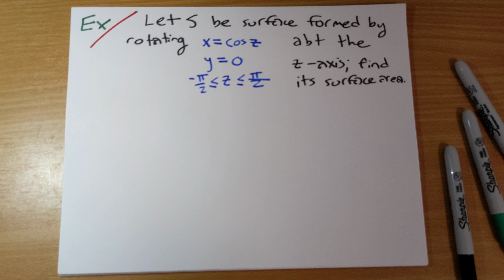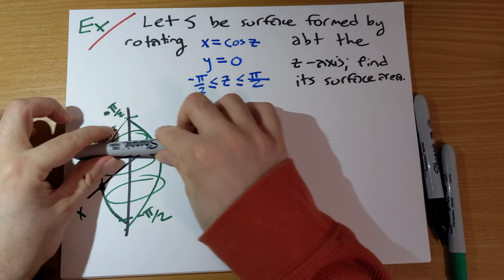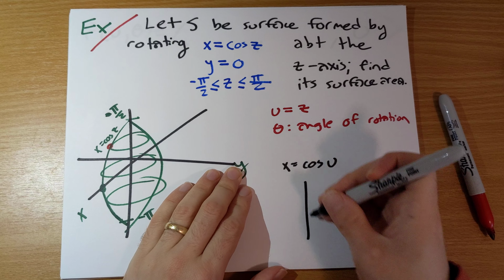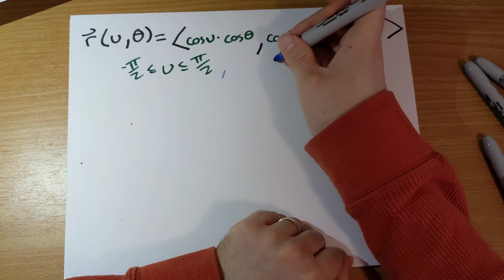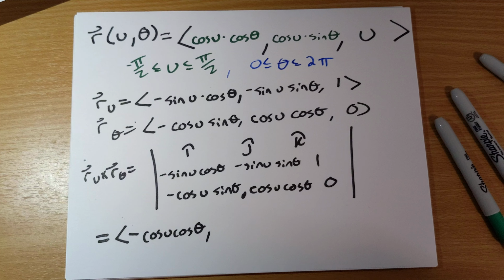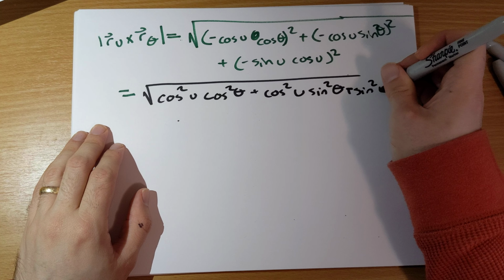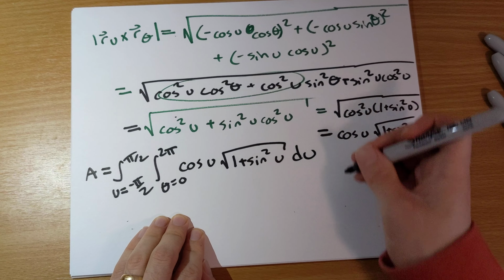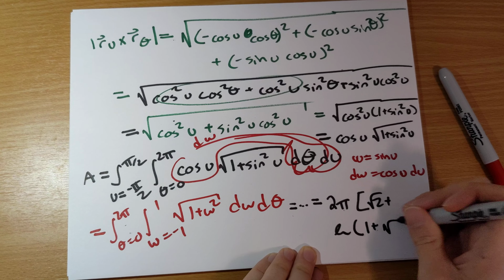something like a football